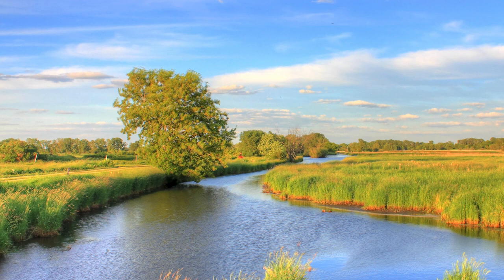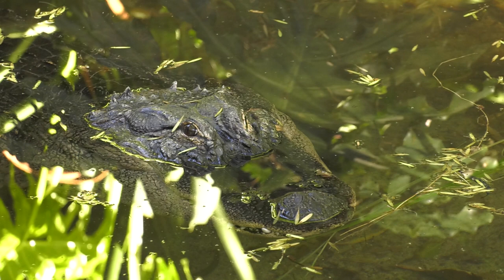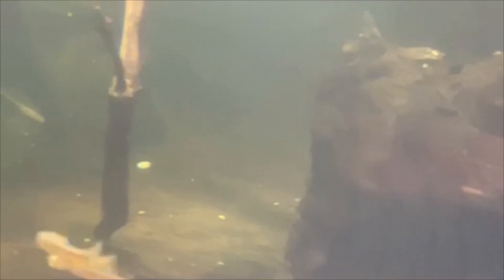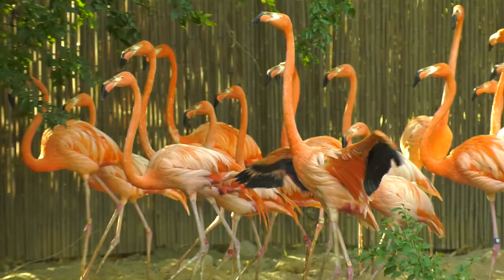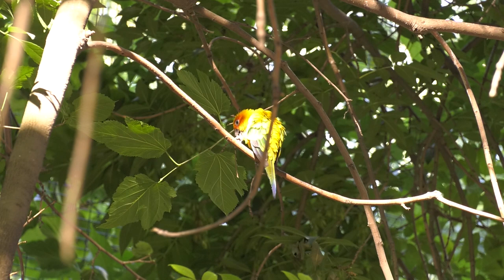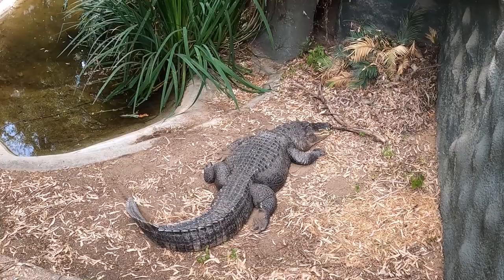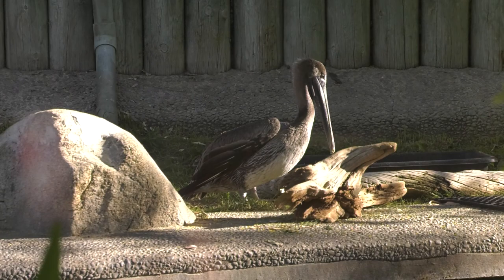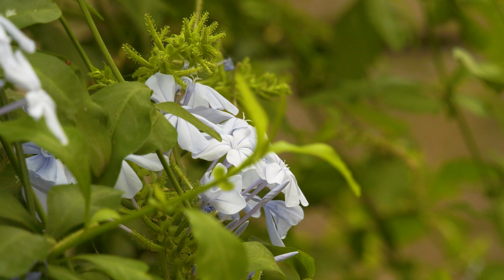Home Sweet Habitats: Wetlands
In this video, you will learn about wetland habitats.